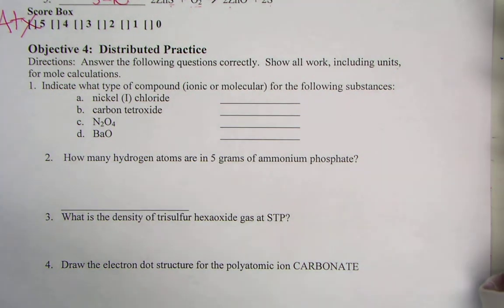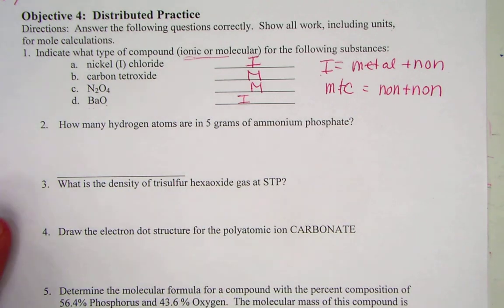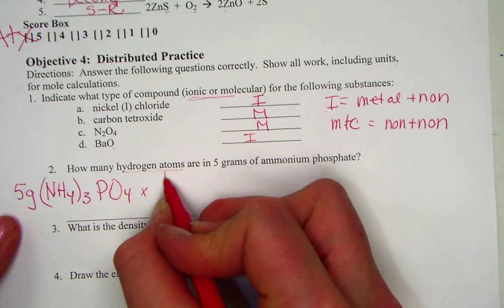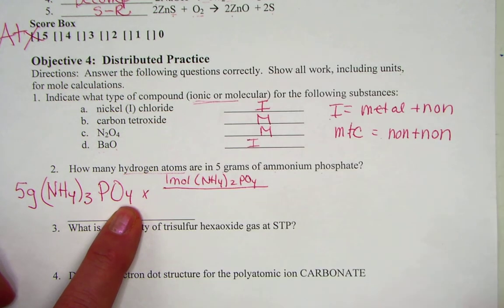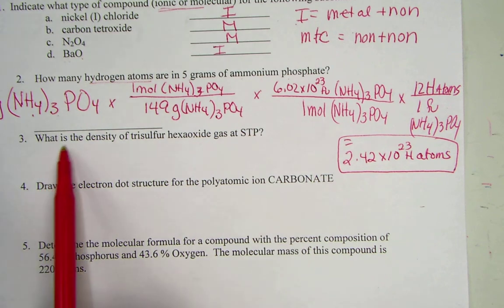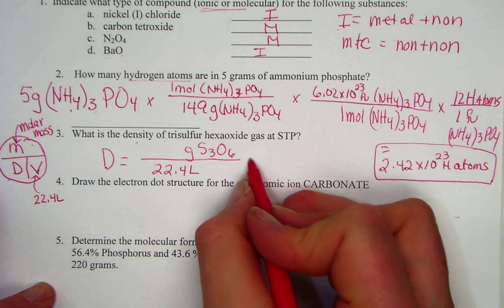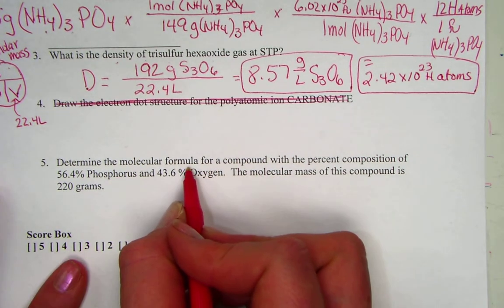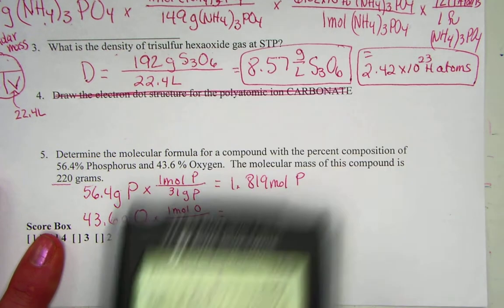distributed practice ptb obj 4